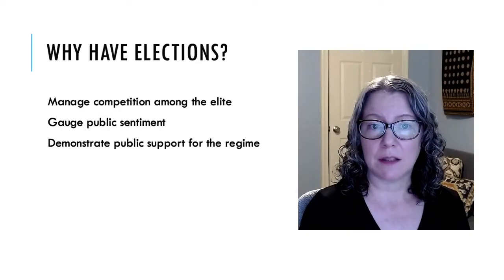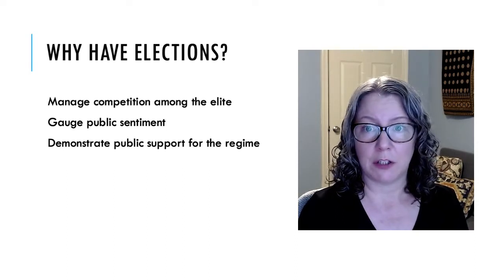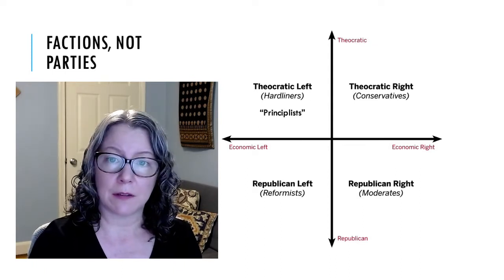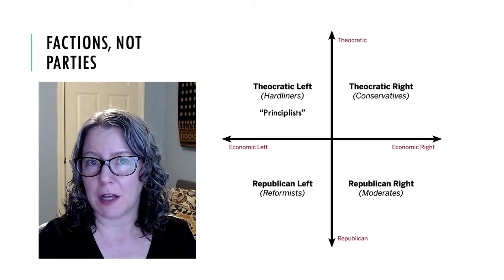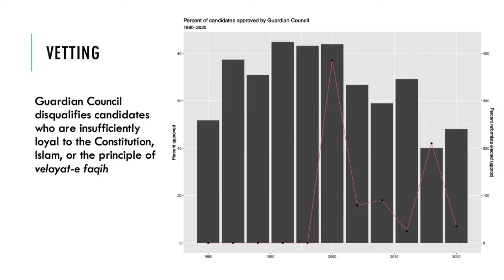Iranian Elections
Updated with correct positions in 2022